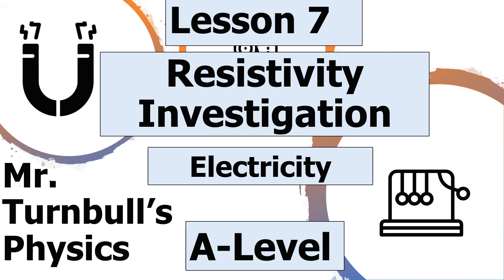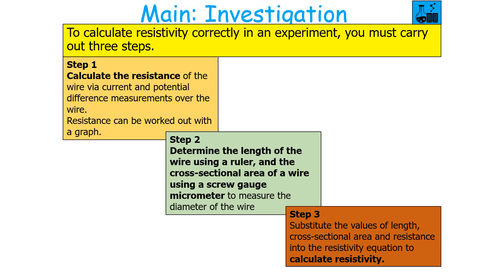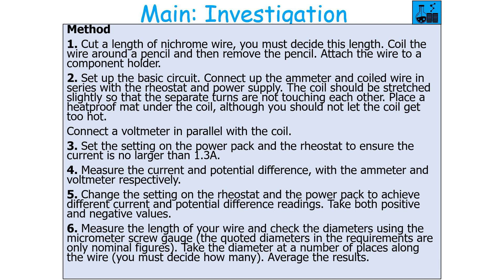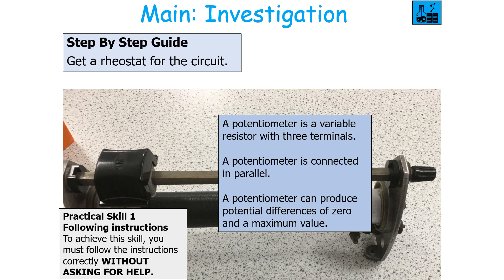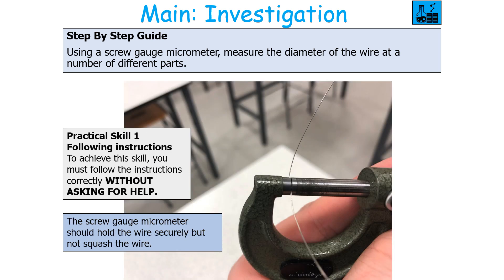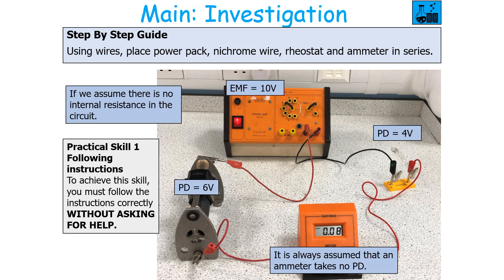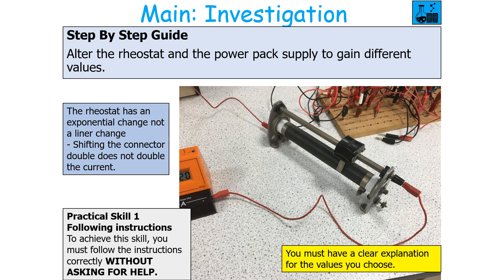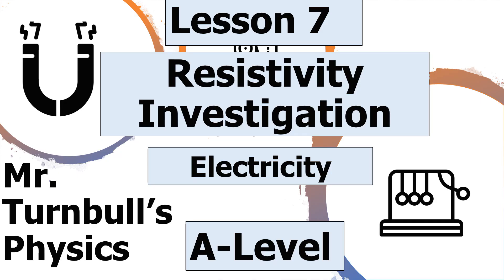Resistivity Investigation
This is a video looking at a resistivity investigation.
This is part of the A-Level module: Electricity.